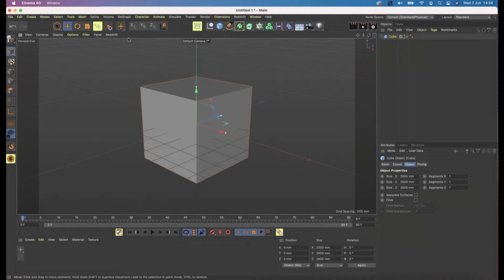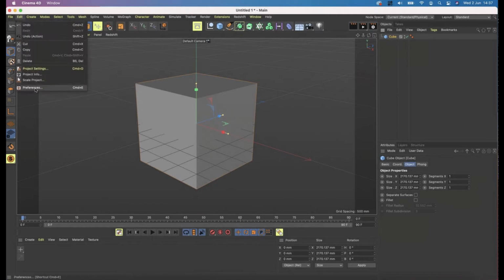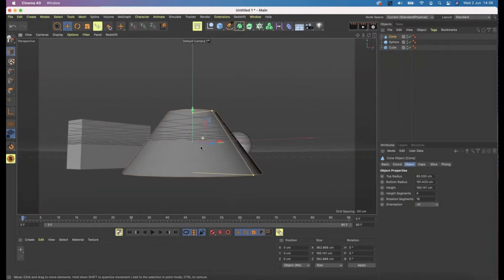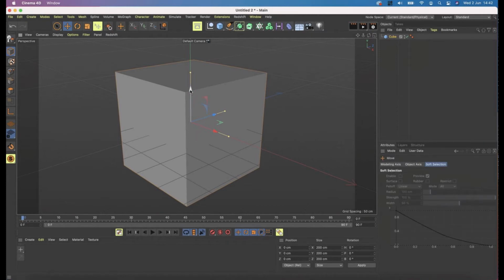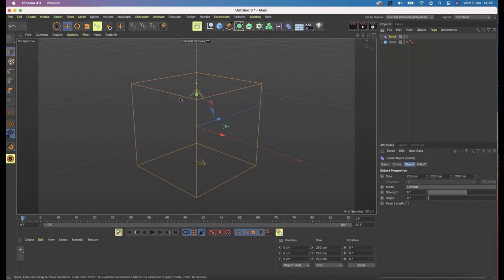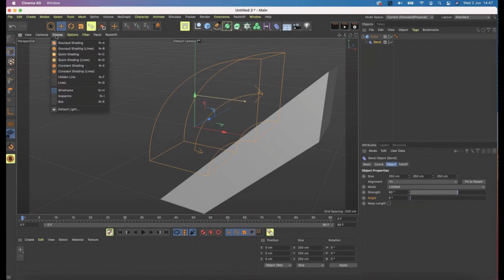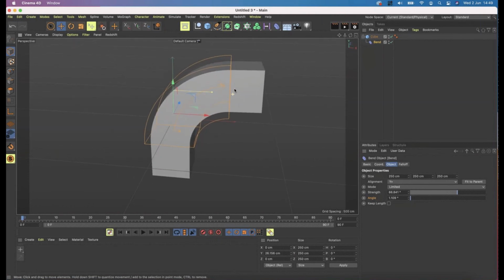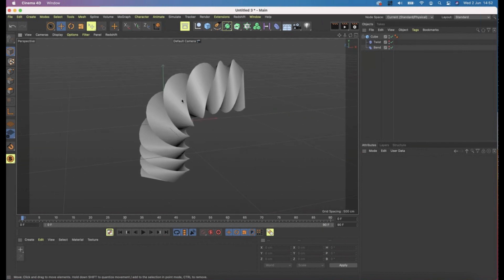Cinema 4D Primitives and Deformers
In this webinar snippet you'll learn about the primitive objects inside of Cinema 4D S24, and how you can change those basic objects using deformers like Bend, Twist and Taper.